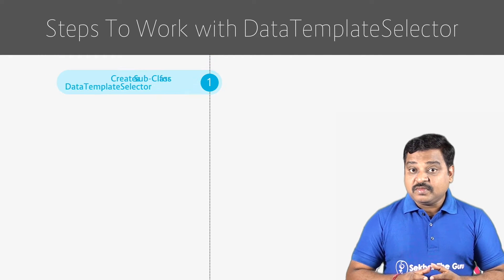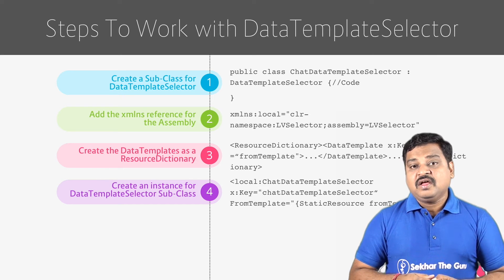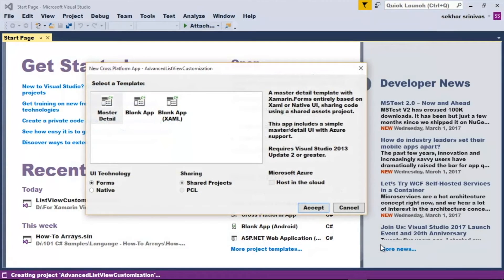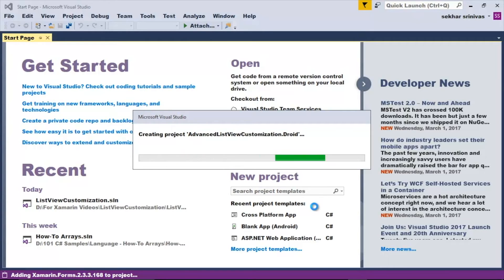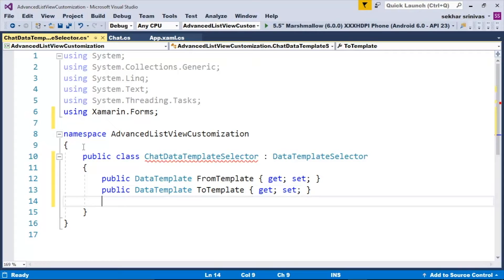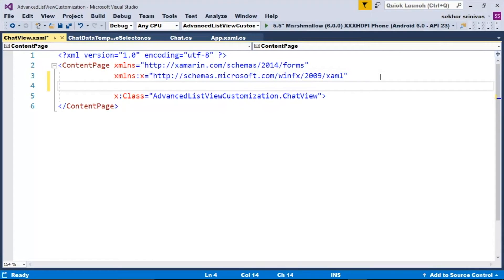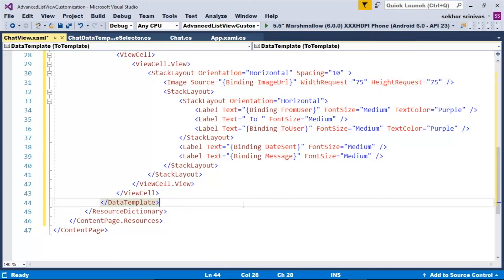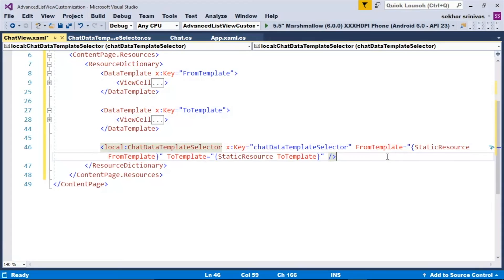Xamarin Forms ListView Customization using DataTemplateSelector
In This Video I will be explaining about how to Customize the Xamarin.Forms ListView Control with the support of DataTemplateSelector and will design the user interface for the chat message.